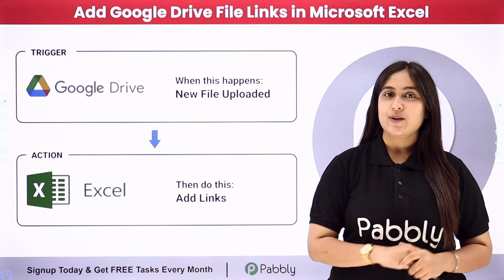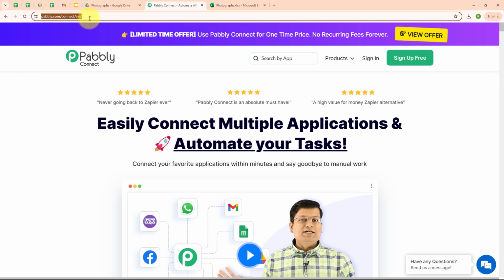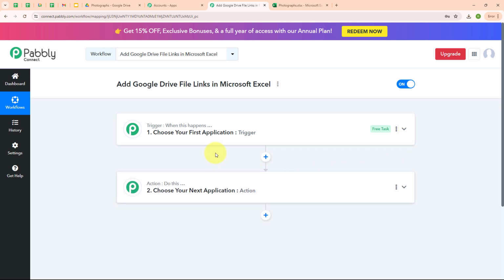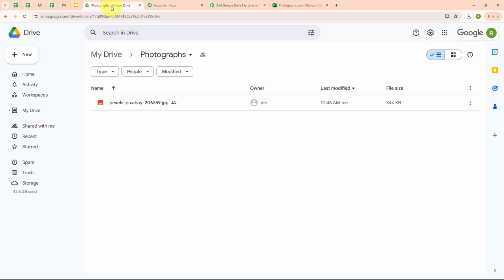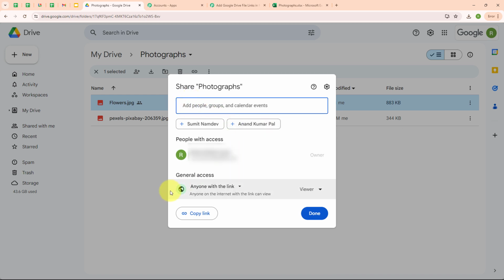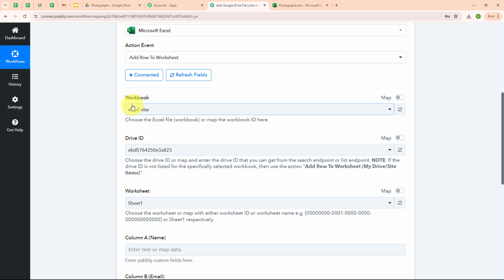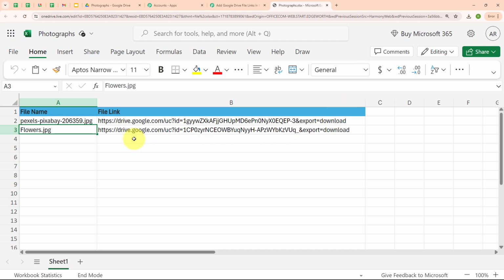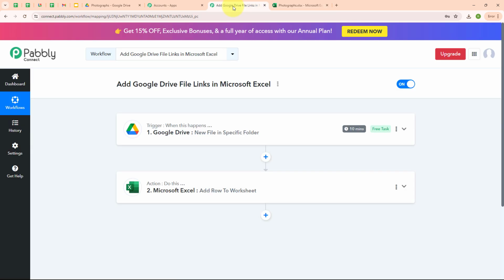Google Drive MS Excel Integration | Add Google Drive File Links in Microsoft Excel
In this tutorial, we'll show you how to integrate Google Drive with Microsoft Excel to add Google Drive file links directly into your Excel spreadsheets using Pabbly Connect. Google Drive offers versatile cloud storage capabilities, while Microsoft Excel is renowned for its powerful spreadsheet functionalities. By seamlessly connecting Google Drive with Excel through Pabbly Connect, you can efficiently manage and organize your files. Follow our step-by-step guide to learn how to automate the process of adding Google Drive file links in Microsoft Excel, enabling easy access and tracking of your documents.

1. Automation: Pabbly Connect offers automation capabilities that can help you automate mundane and repetitive tasks. This allows you to save time, money and resources.

2. Integration: Pabbly Connect provides a wide range of integrations so that you can connect different web services with each other. This helps you to create smarter workflow processes and make your business more efficient.

3. Security: Pabbly Connect takes security seriously and provides an industry-standard security system to protect your data and applications.

4. Scalability: Pabbly Connect is highly scalable and allows you to easily add new applications and services to your workflow.

 5. Cost-effective: Pabbly Connect is cost-effective and provides plans for different business sizes.